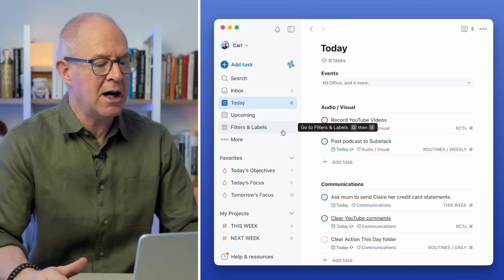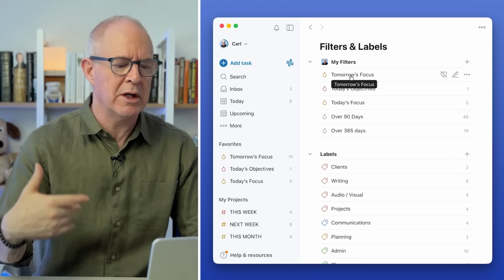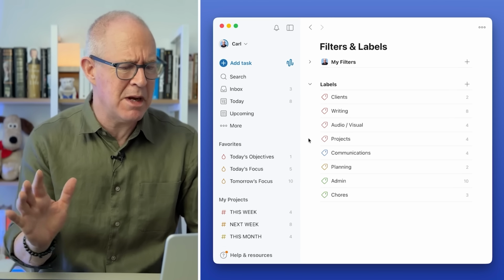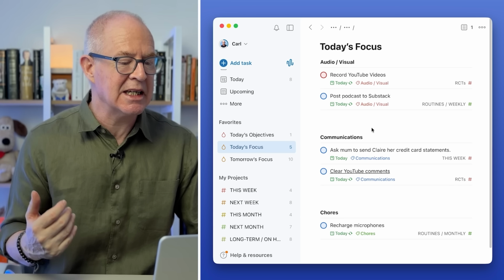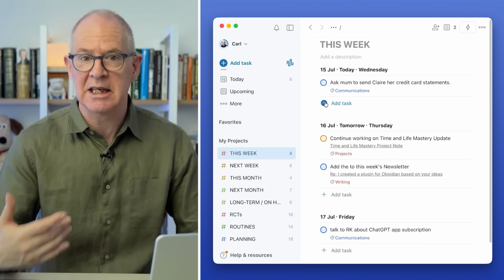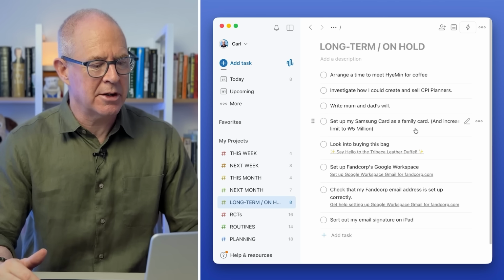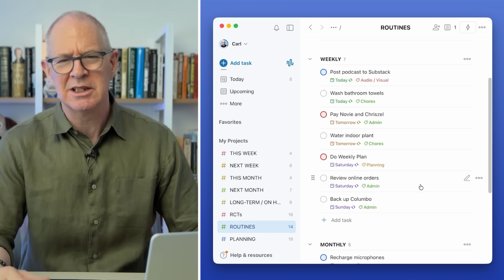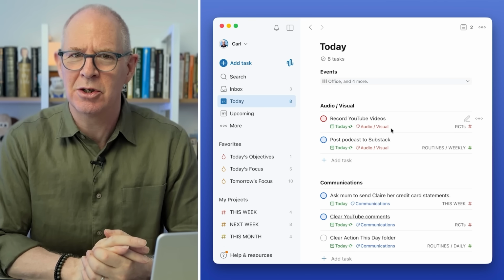My Todoist Setup for 2026 (Simple, Focused and Practical)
Back by popular demand, here is my complete Todoist setup for 2026.
In this video, I’ll show you how I use the Time Sector System to organise my tasks according to when I intend to do them, without complicated project structures, excessive labels, or an overcrowded sidebar.

You’ll see:
• The filters I use to manage each day
• My eight essential labels
• How I use Todoist’s priority flags
• My daily planning workflow
• How I organise tasks into time sectors
• My recurring critical and routine tasks
• How I use Todoist for project planning
My goal is simple: keep Todoist easy to maintain while ensuring the important work never gets lost. The entire system takes only five to ten minutes a day to keep organised.

TIMESTAMPS
00:00 My latest Todoist setup
00:17 The Time Sector System
01:13 Setting up the sidebar
02:50 My essential Todoist filters
04:04 Today’s Objectives and Today’s Focus
05:35 Avoiding label bloat
07:28 Organising your favourites
08:07 My daily Todoist workflow
09:11 Grouping tasks by label
10:09 Organising tasks by time sector
11:03 How I use priority flags
12:29 This Month, Next Month and Long Term
13:39 Recurring Critical Tasks
15:20 Managing routine tasks
16:19 Using Todoist for project planning
17:44 Why this simple setup works
18:19 Keeping Todoist calm and organised